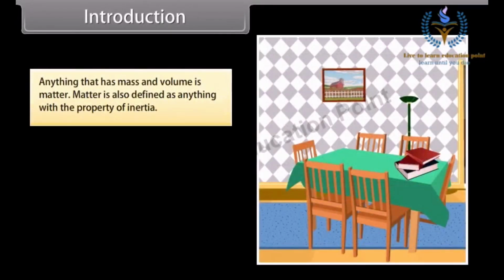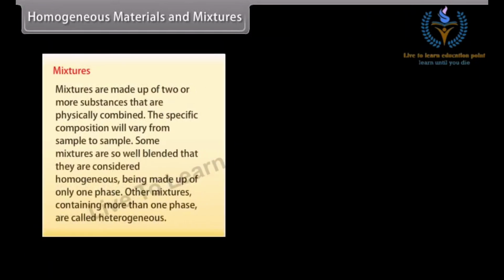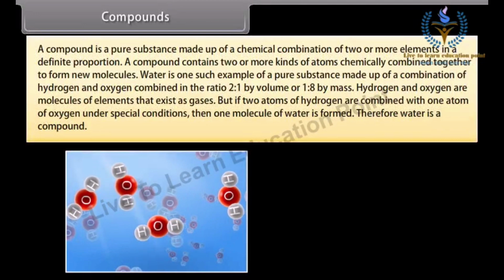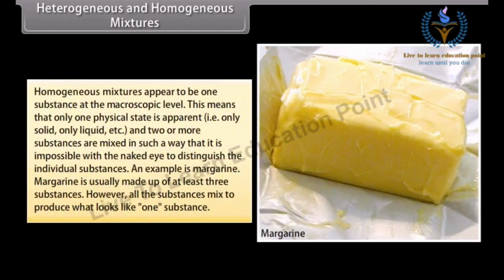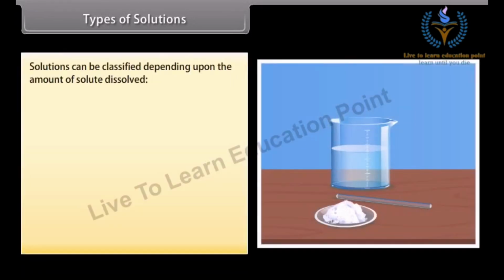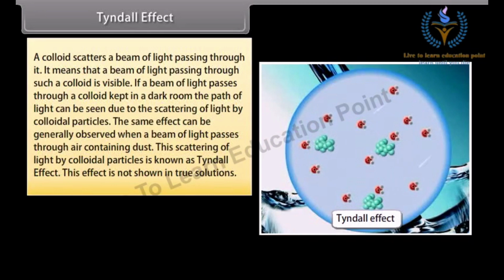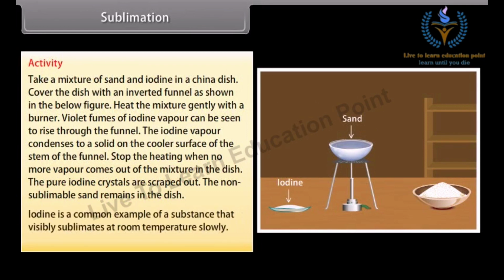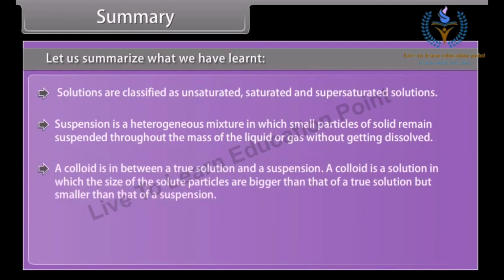"Is Matter Pure? - Class 9 Science Animated Guide - Part 1 animation"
In this Class 9 Science Animated Guide, we explore the concept of 'Is Matter Pure?' in detail. This video is Part 1 of the series and provides a complete explanation of Chapter 2 in an easy-to-understand animated format. Our expert educator takes you through the concepts of mixtures, elements, compounds, and the properties of pure substances. With engaging visuals and examples, you'll learn all about the classification of matter based on their physical and chemical properties. Get ready to ace Class 9 Science with this comprehensive guide. Watch now!